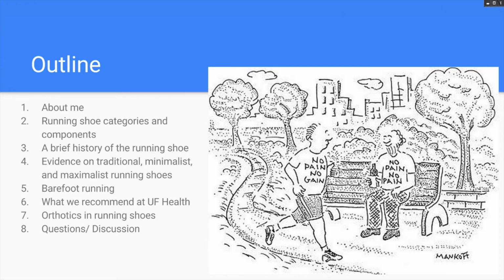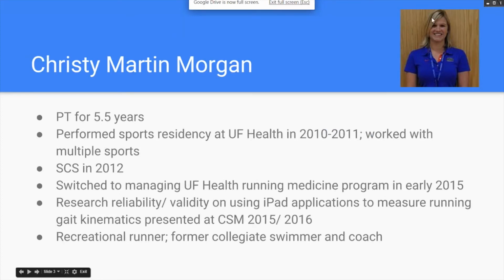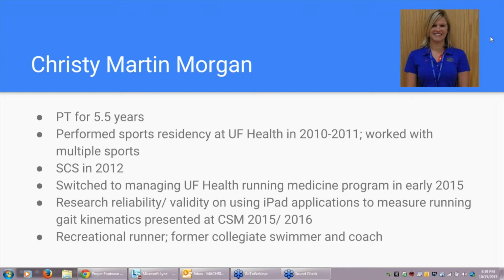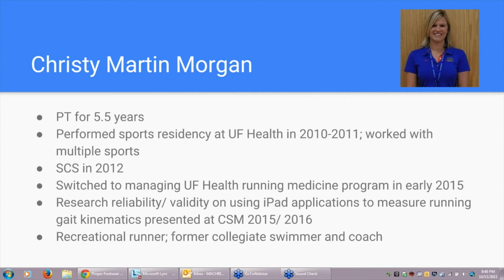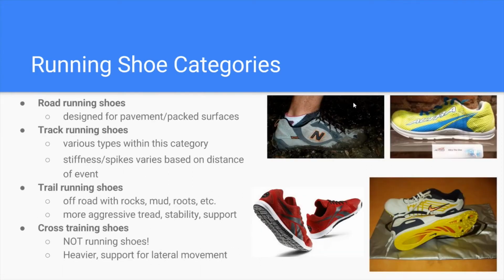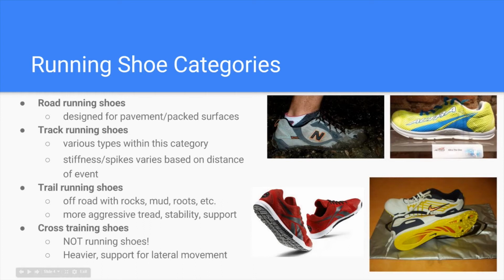Proper Footwear For The Running Athlete An Evidence Based Approach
A clip from the October ClinicalAthlete Running Webinar.

Presenter:
Christy Martin Morgan, PT, DPT, SCS, the head physical therapist for the UF Health Running Medicine Team. She is also involved with research in conjunction with the UF Sports Performance Center, including the use of tablets to measure running gait analysis in the clinic.

Outline:
Running shoe components
Evidence on traditional, minimalist, and maximalist running shoes
Barefoot running
What we recommend at UF Health
A quick word on orthotics
Questions/ Discussion